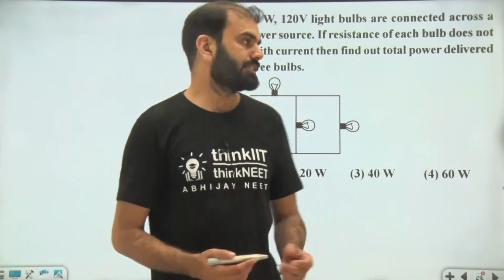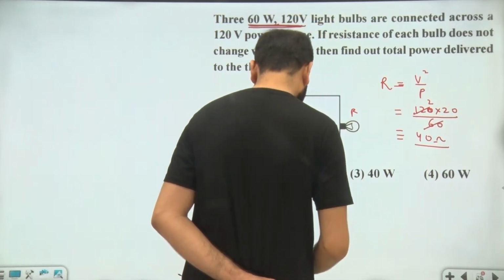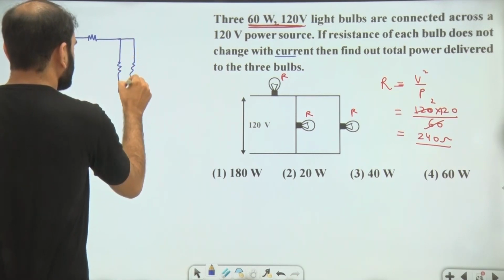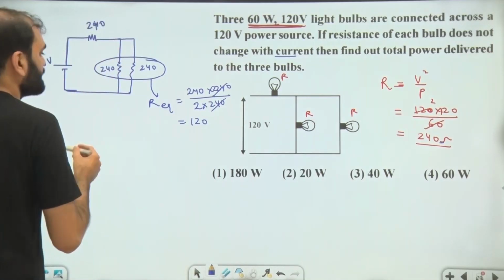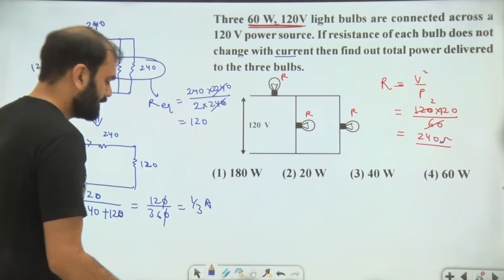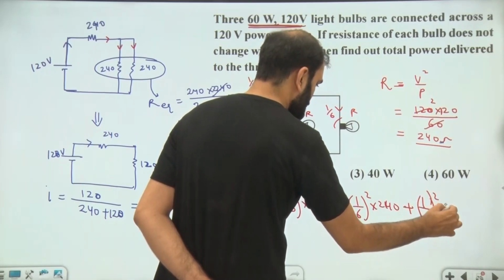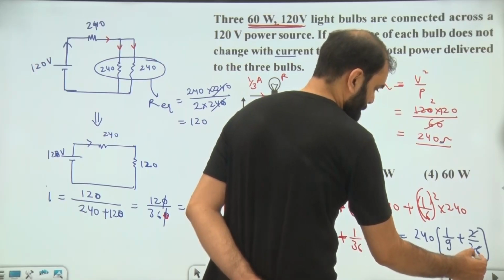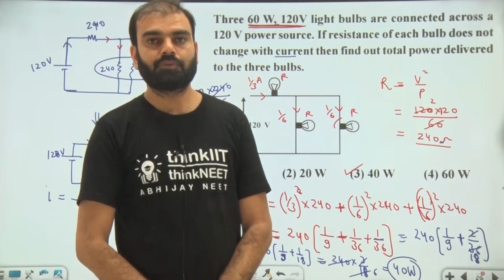Abhijay Final Track NEET 2025 | Part Test 07 | Solutions to Physics Question 38